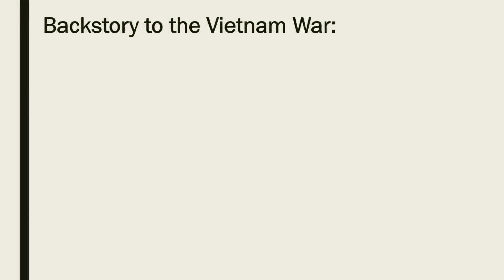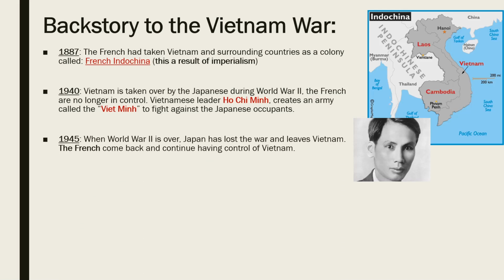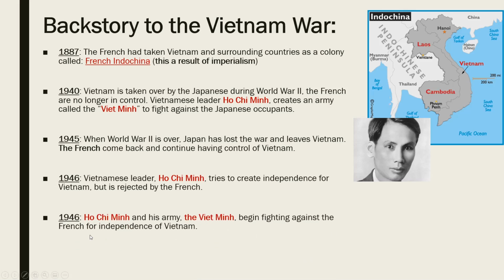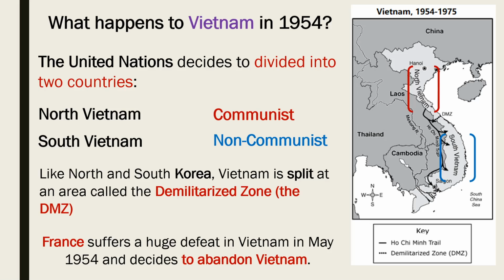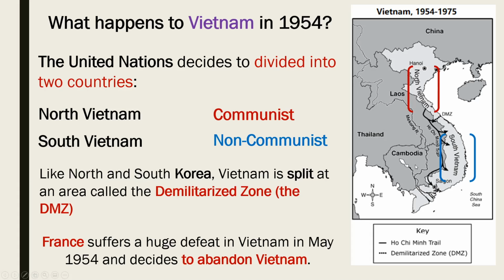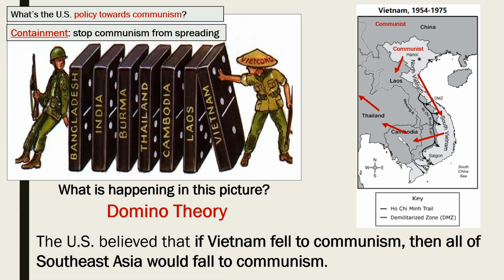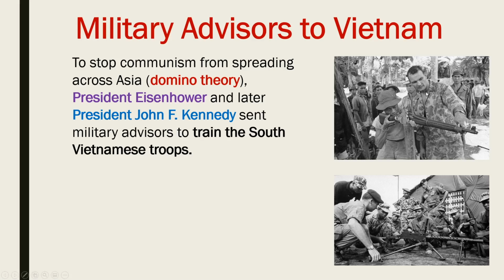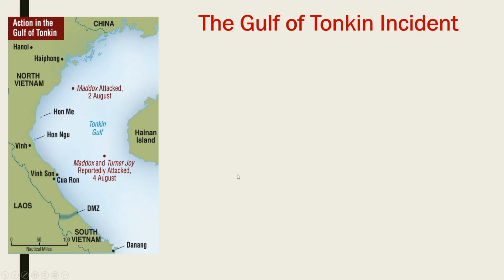Domino Theory and Military Advisors to Vietnam | The Vietnam War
00:00 Backstory of the Vietnam War
03:52 Vietnam is split into two
05:46 Domino Theory
09:13 Military Advisors to Vietnam
10:45 Kennedy Assassination places Johnson in charge

A brief explanation of the origins of the Vietnam War, including the history of French occupation, Domino Theory, and the introduction of military advisors being sent to South Vietnam.

TEK 8D: explain reasons and outcomes for U.S. involvement in foreign countries and their relationship to the Domino Theory, including the Vietnam War;